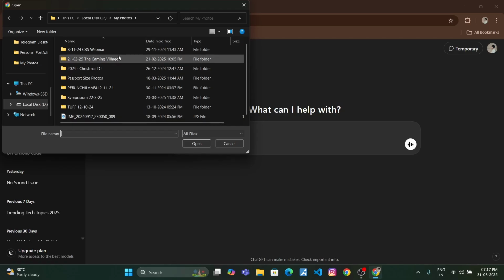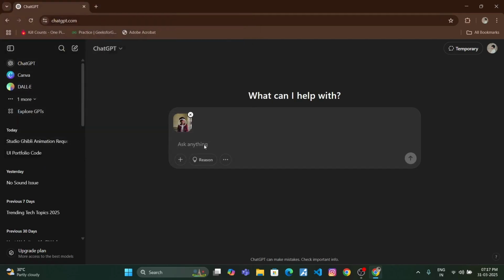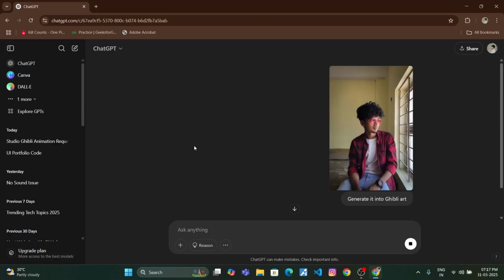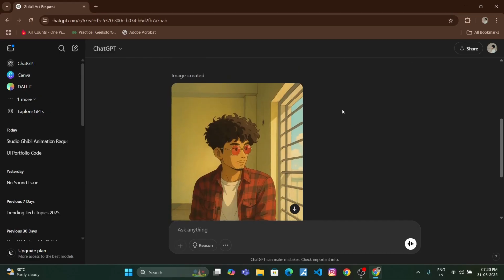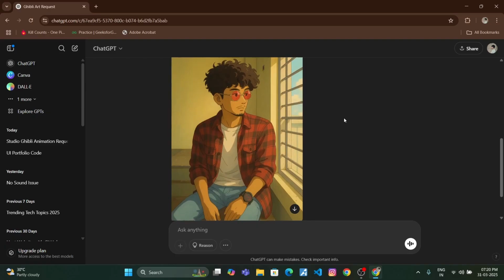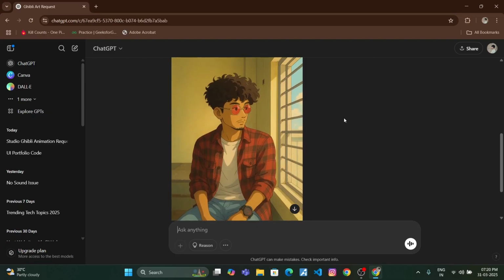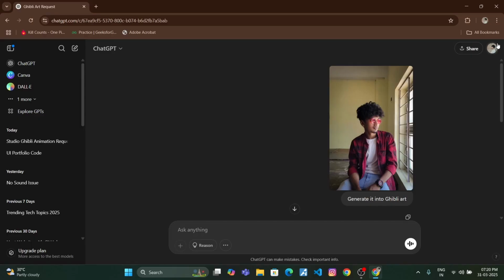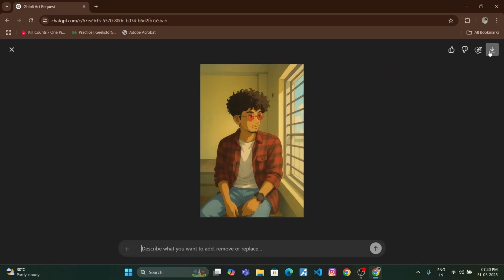Turn Your Photo into Ghibli Studio Art! ( Easy & Free )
Turn Your Photos into Stunning Ghibli Studio Art | Ghibli AI Art Tutorial

Have you ever wondered how you would look in a Studio Ghibli anime world? In this video, I’ll show you how to transform your photos into breathtaking Ghibli-style art using AI tools and Photoshop.